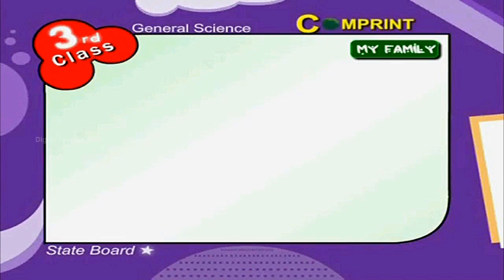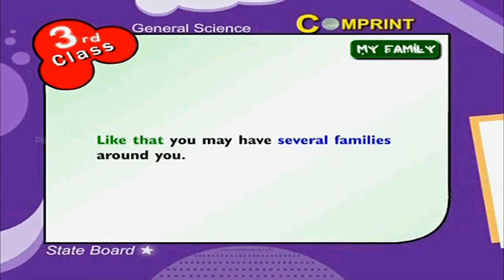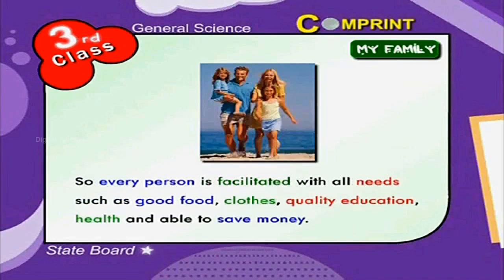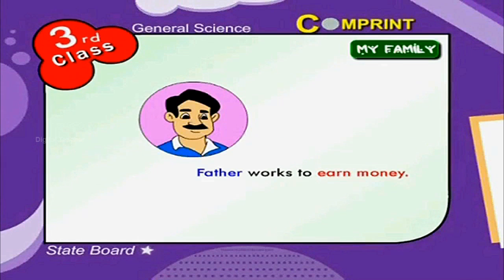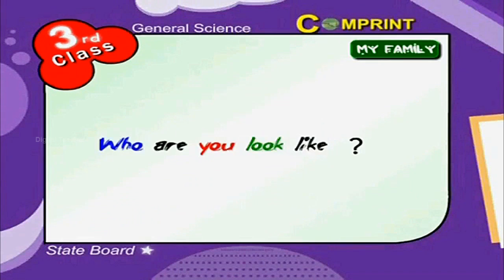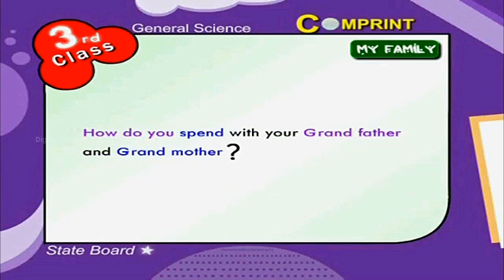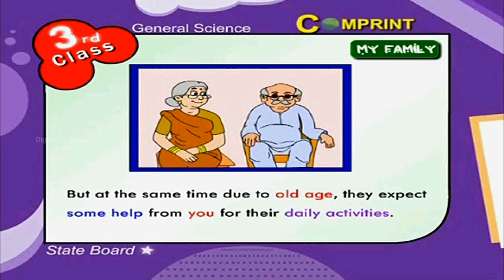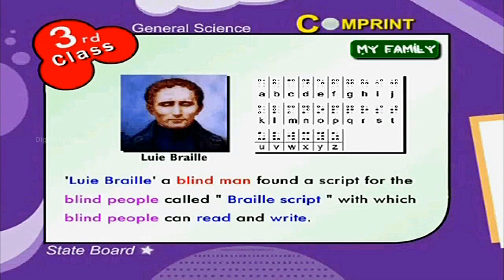3rd Class | General Science | My Family | Digital Teacher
My Family, 3rd Class General Science, English Medium. AP And Telangana State Syllabus Online by Digital Teacher.